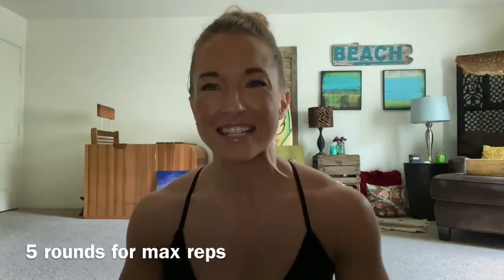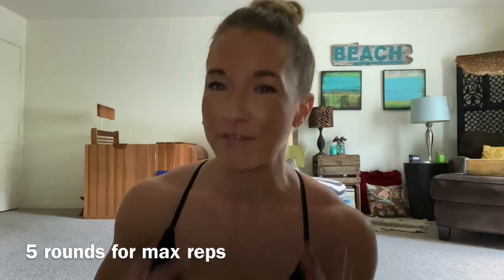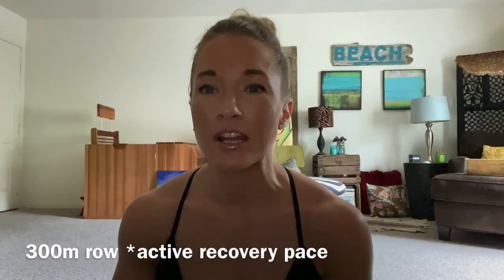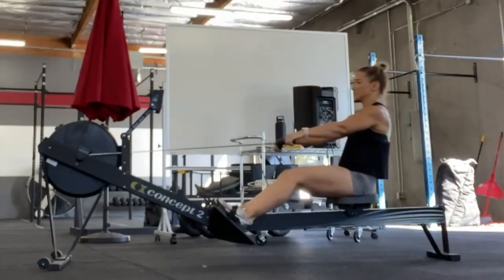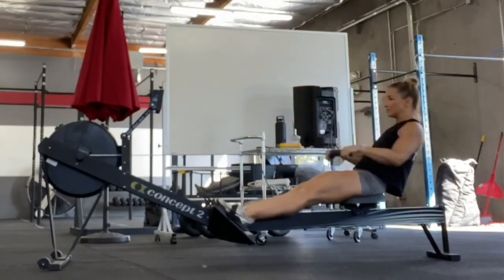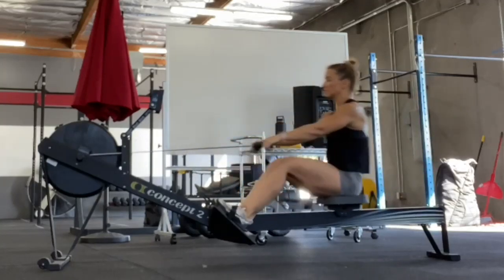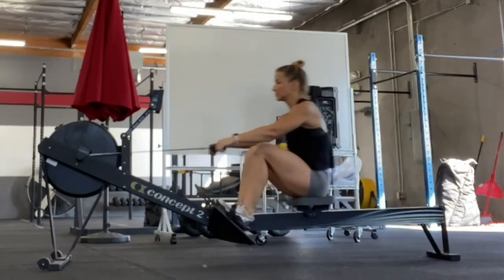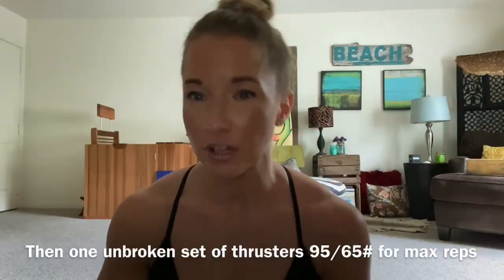Workout With Nicole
Hello Wodstar Fam!

Today we are showing you a workout for time that only requires dumbbells, or a barbell.

Workout Layout: For Max Reps:

5 Rounds of

• 300 Meter Row

• Max thrusters (95#/65# barbell; 50#/35# dumbells)

Record Max reps!